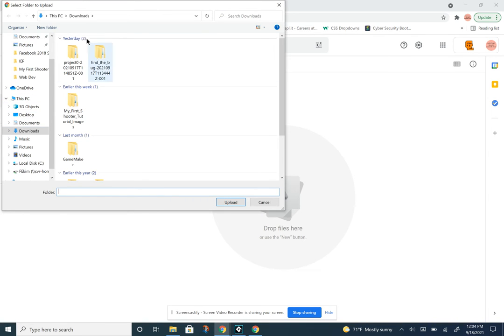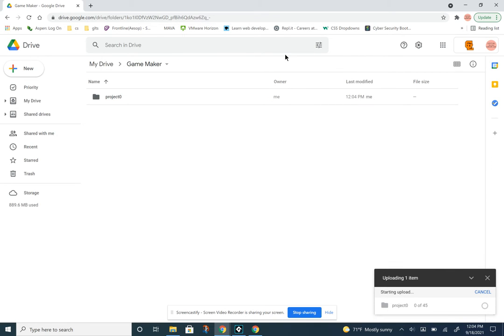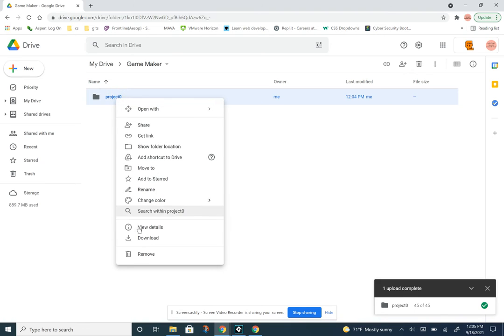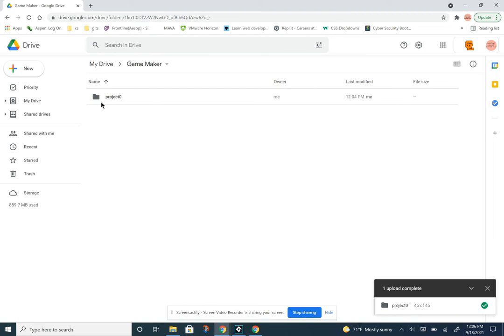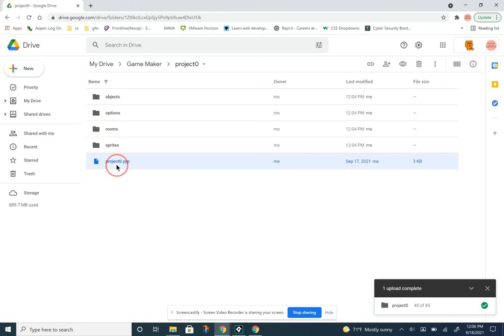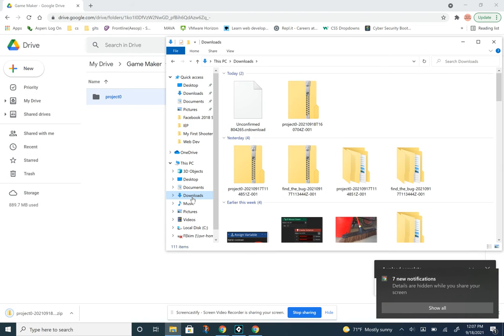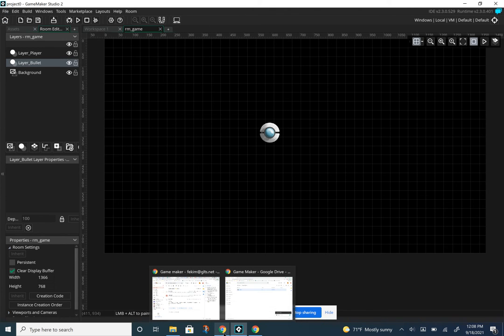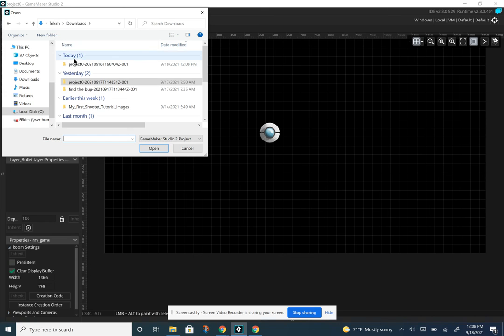How to upload GM project to drive and download from drive